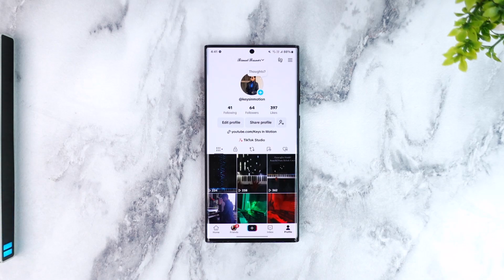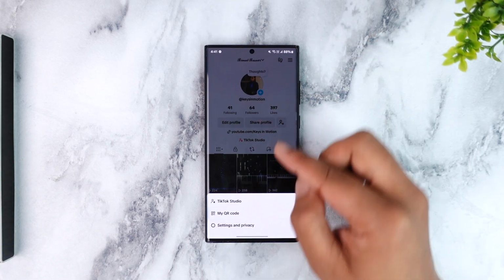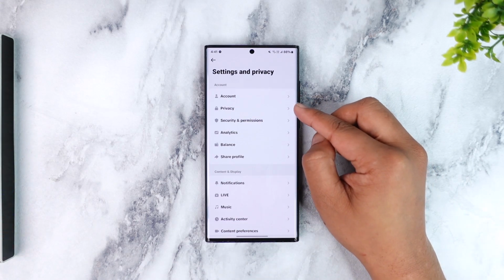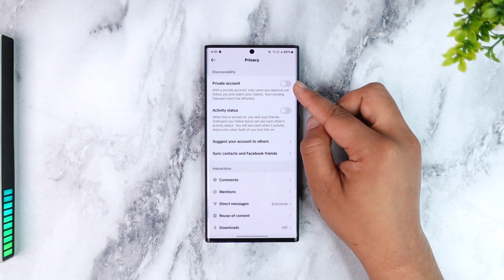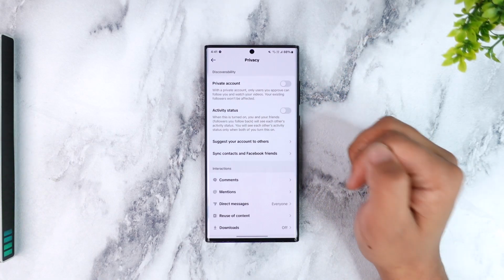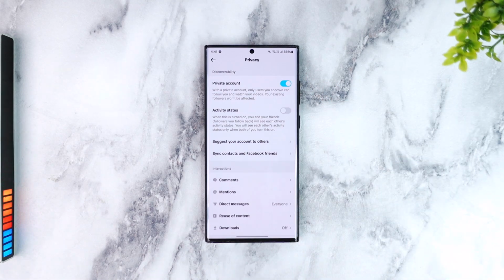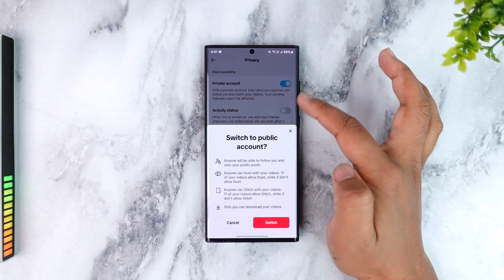How to Make Account Private on TikTok !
To make your TikTok account private, follow these simple steps. A private account ensures that only people you approve can follow you and view your content, providing greater control over your audience and privacy.

Start by launching the TikTok app on your device and ensure that you’re signed into the account you want to make private. Once logged in, tap on the profile icon located in the bottom-right corner of the screen to access your profile page.

From your profile page, tap on the three-line menu icon in the top-right corner to open the settings menu. Scroll down and select "Settings and Privacy" to access your account settings. In this menu, tap on "Privacy."

At the top of the Privacy settings page, you’ll see an option labeled "Private Account" with a toggle next to it. Turn on this toggle to make your account private. Once activated, only users you approve will be able to follow you and view your videos.

This change takes effect immediately, and you can switch back to a public account at any time by toggling the option off. A private account is ideal for those who want to maintain a controlled and secure presence on TikTok.

Timestamps:
0:00 Introduction
0:02 Why you might want to make your TikTok account private
0:07 Launching the TikTok app and logging in
0:20 Navigating to the profile page
0:28 Opening the settings menu
0:33 Selecting "Settings and Privacy"
0:38 Accessing the "Privacy" section
0:42 Enabling the "Private Account" toggle
0:48 Confirmation of changes to account privacy
1:00 Closing remarks